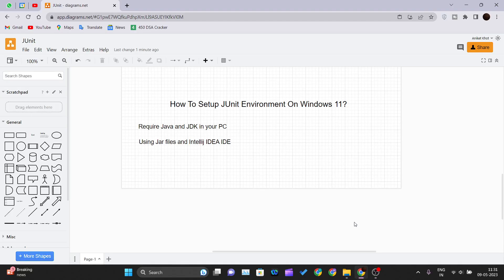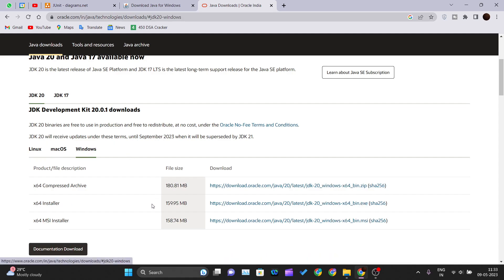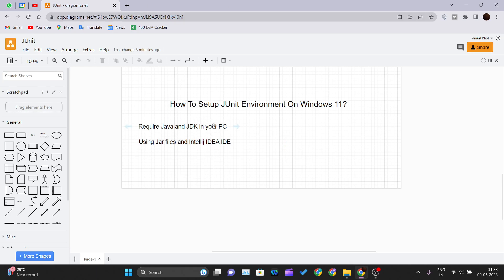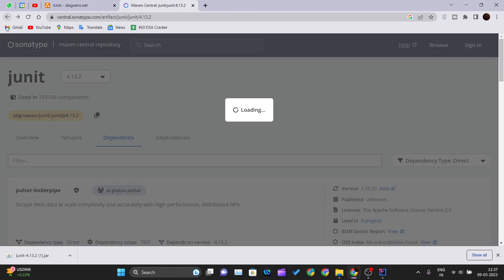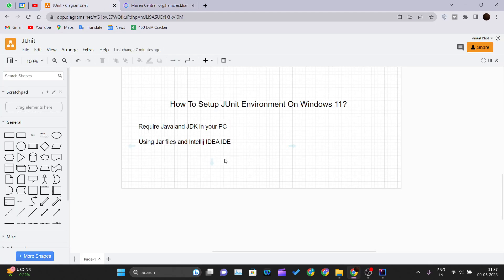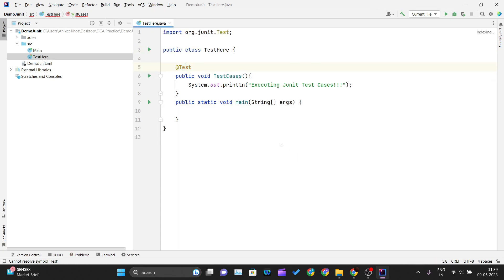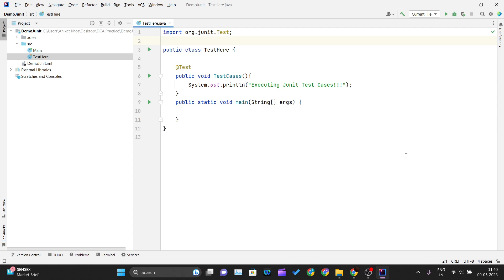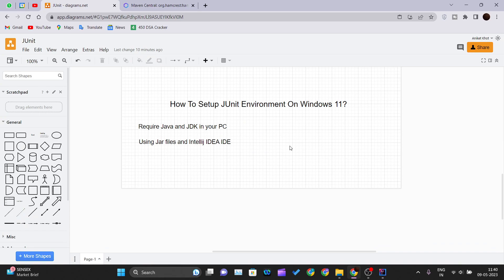How to Download, Install and Setup JUnit on Windows 11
Are you ready to start unit testing your Java applications using JUnit on Windows 11? In this tutorial, we'll walk you through the process of downloading, installing, and setting up JUnit on your Windows 11 machine.

JUnit is a widely used testing framework for Java that allows you to write automated tests to verify the correctness of your code. By following the steps in this video, you'll be equipped with the necessary tools to write reliable and efficient unit tests.

In this comprehensive guide, we'll cover everything from downloading the JUnit library to configuring it in your Java development environment. We'll show you how to set up your project dependencies, add JUnit to your classpath, and create your first JUnit test case.

Additionally, we'll demonstrate various JUnit annotations and assertions that you can utilize to perform assertions and verify the expected behavior of your code.

By the end of this tutorial, you'll have JUnit up and running on your Windows 11 machine, allowing you to seamlessly incorporate unit testing into your Java development workflow.

Don't miss out on the benefits of automated testing—watch this video and learn how to download, install, and set up JUnit on Windows 11.